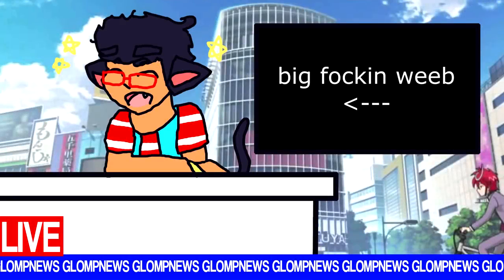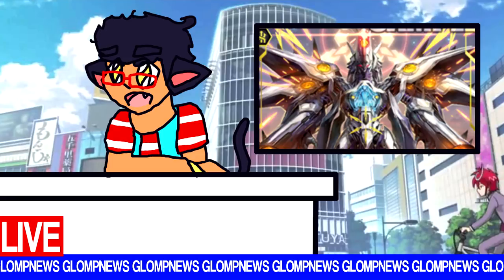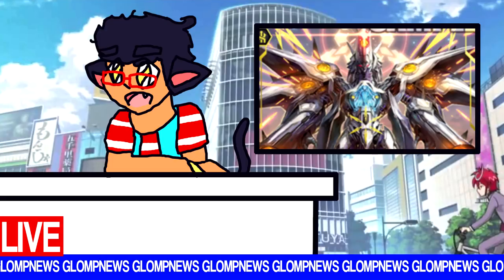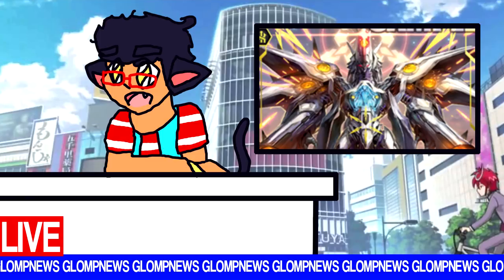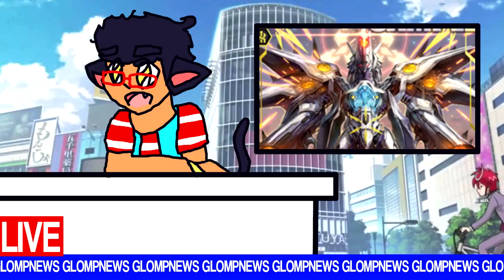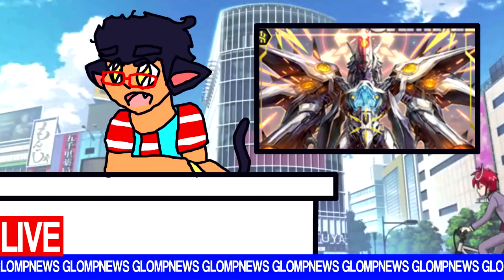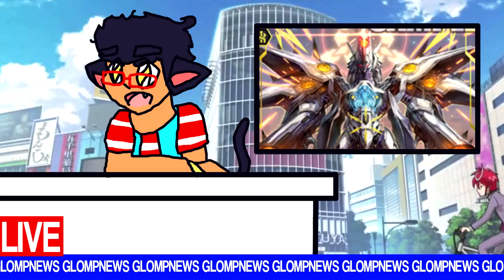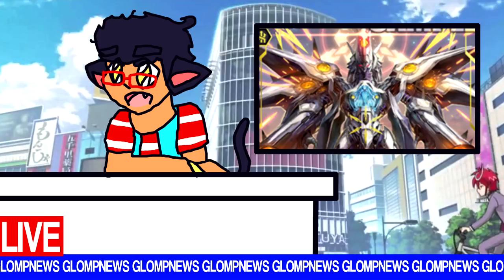HOW BROKEN IS GYZE REALLY!? - Let's Talk! Gyze Reveal Thoughts & Discussion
Following on from our last "LET'S TALK" video, Glompy discusses Gyze, what it can and can't do, and his opinions on its impact in the game. Do yours differ? That's great!

i fucked up hard on that weeb moment i know